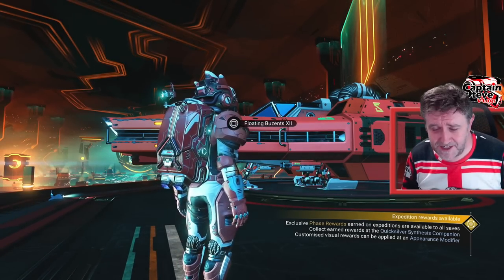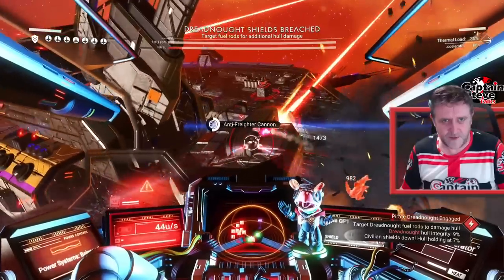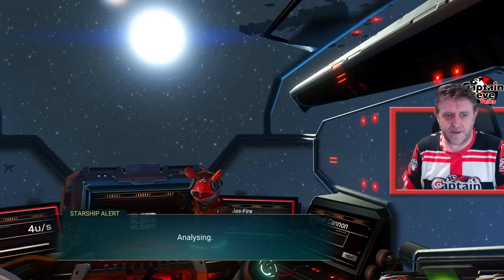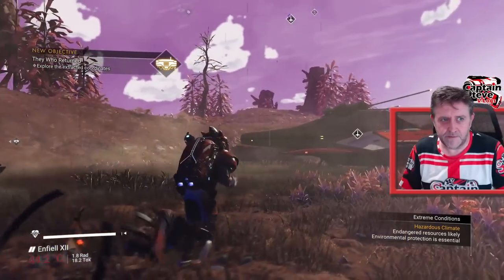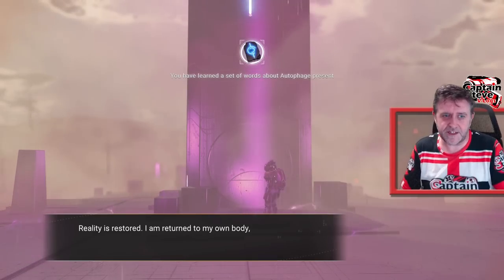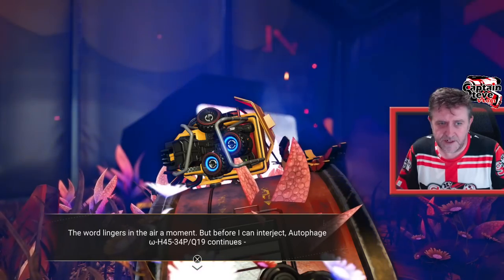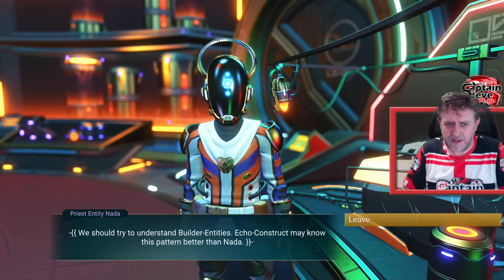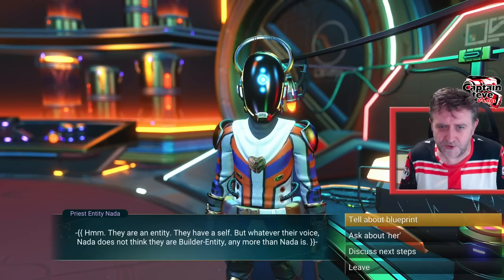No Man's Sky Echoes - How To Find A Outlaw Dreadnaught And Start The New Lore Ritual Missions - NMS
Mission Triggers:  Complete the Purge / Traces Of Metal / The Harmonic Seal From Interceptor Update, visit a Harmonic Camp. You have to have done all 3... very much end game content.